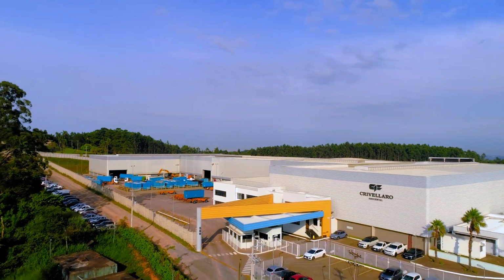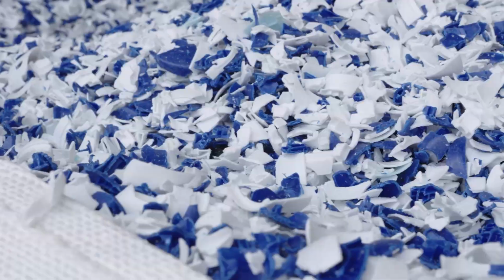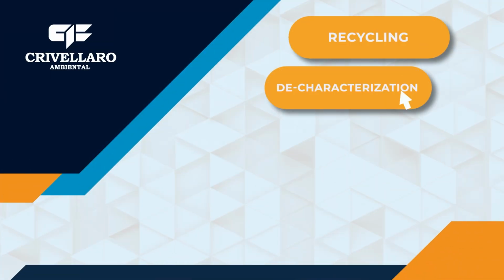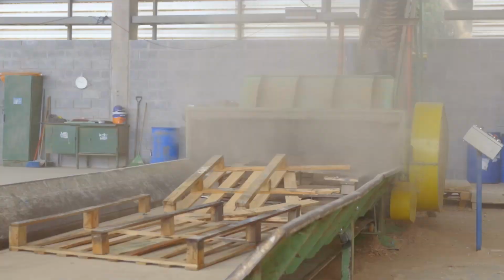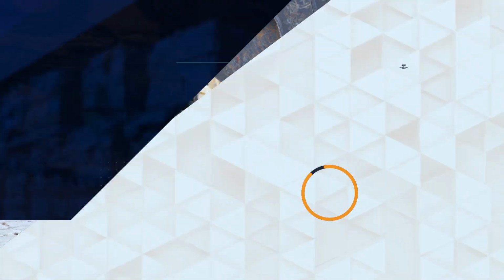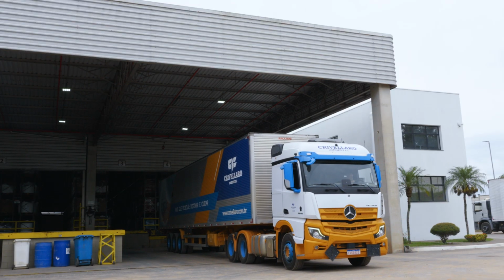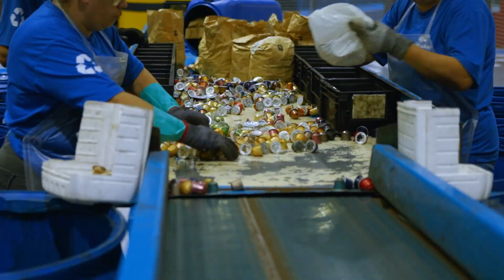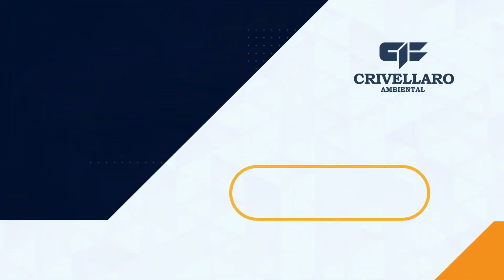CRIVELLARO Processos Inglês